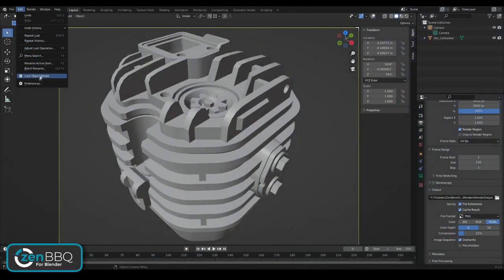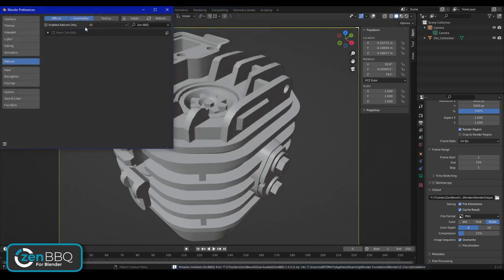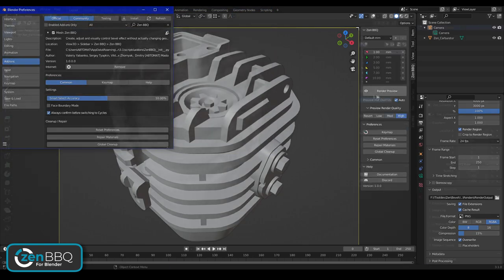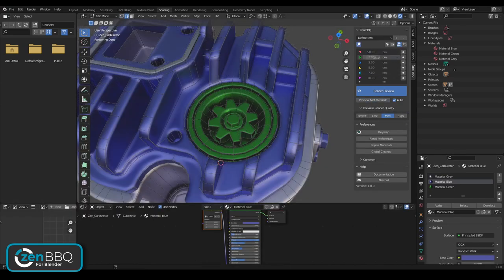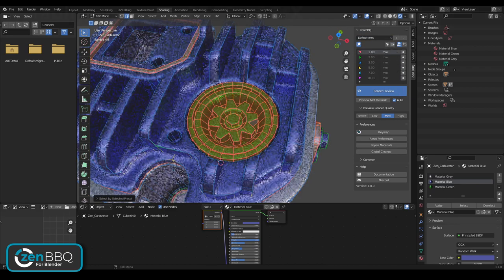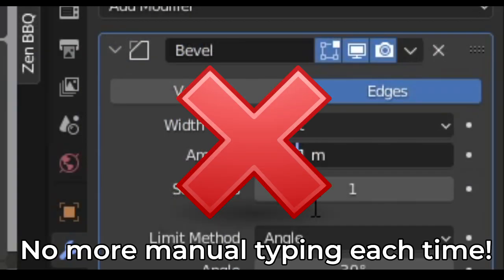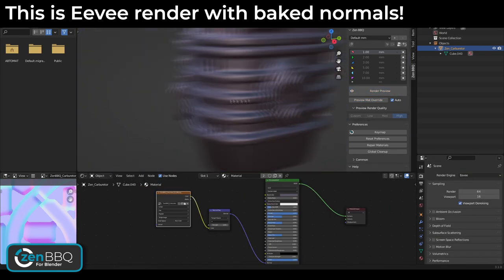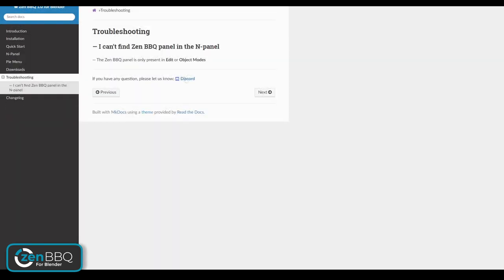Zen BBQ for Blender - Build Bevels Quickly! (v1.0)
Zen Bundle. Zen UV + Zen Sets + Zen BBQ.
Together is cheaper!